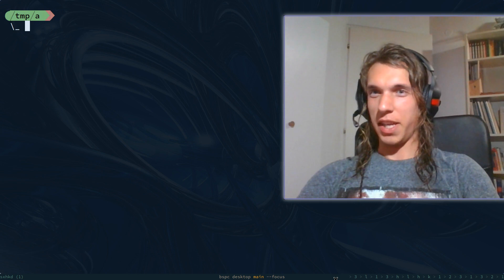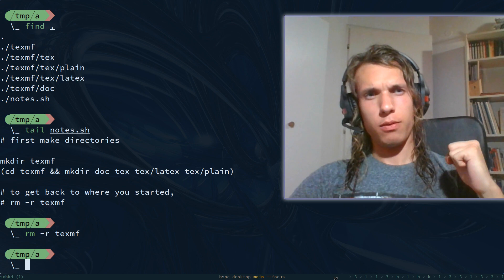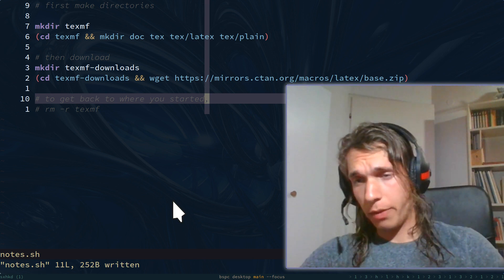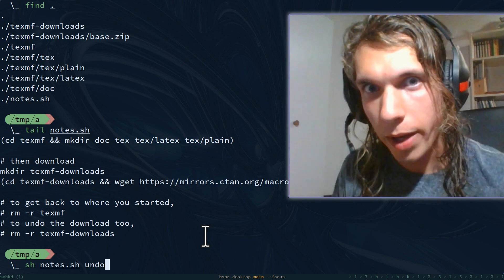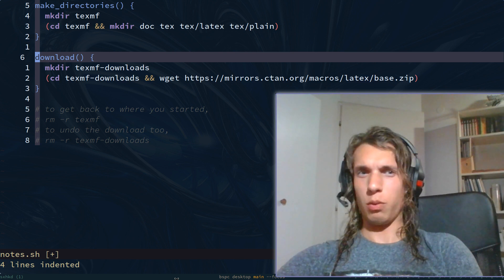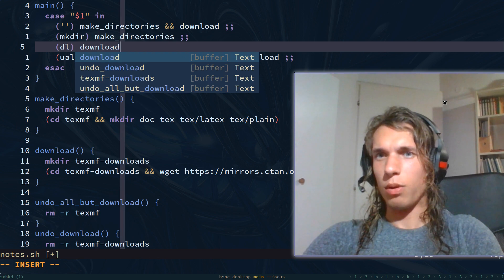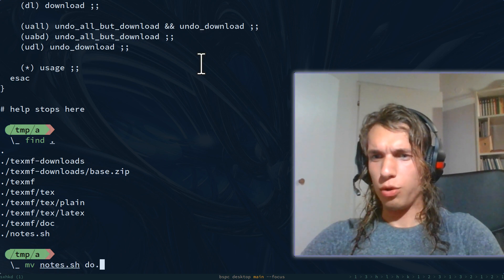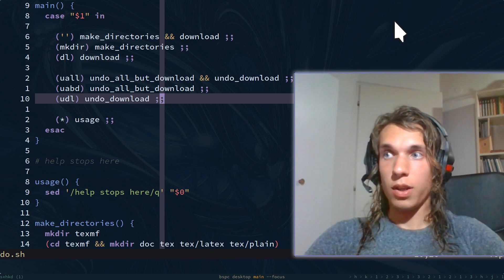I undo/redo in the shell. You can 'redo' a lot, but it takes practice. LaTeX.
Putting shell commands in a file that acts like notes for redoing and undoing, and running it while enriching it.